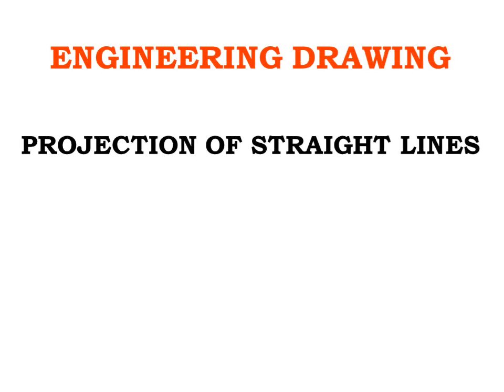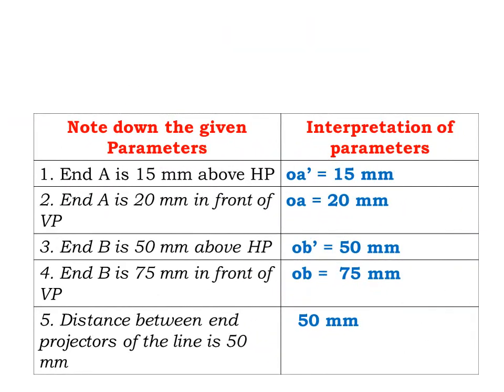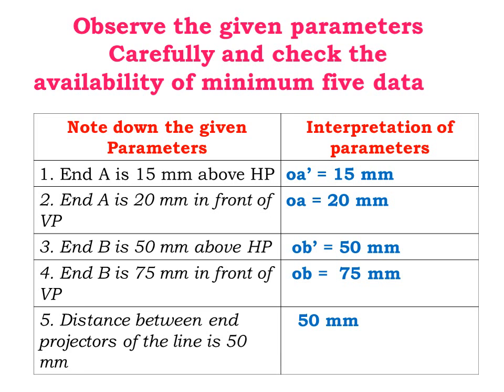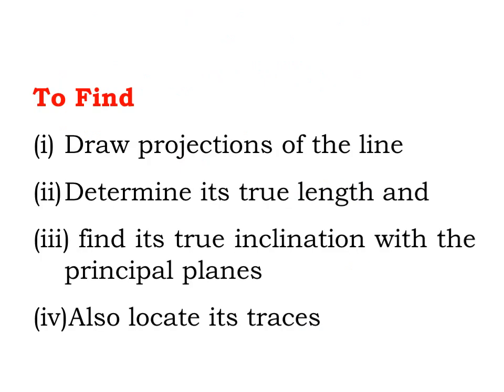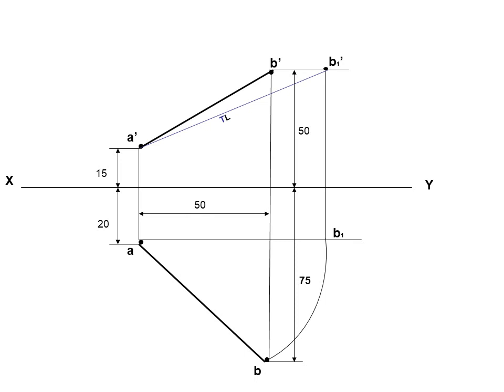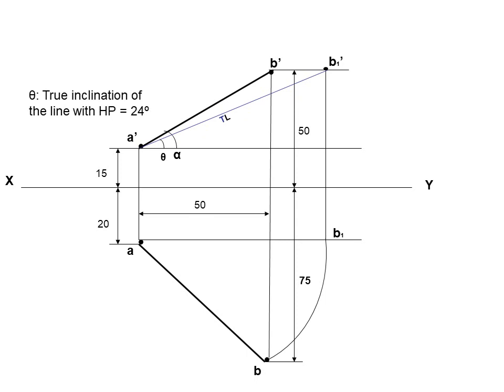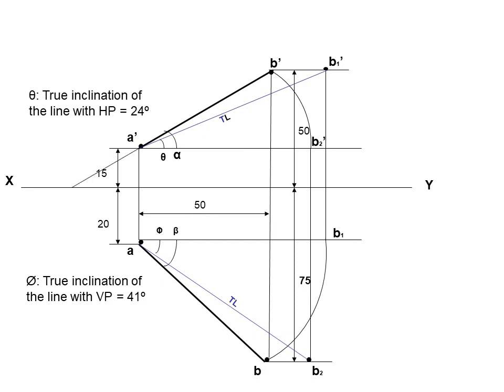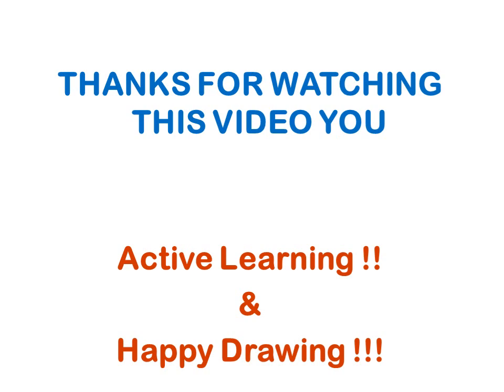Problem in projection of straight line inclined to both planes with traces by rotating line method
Dear Learners,
Welcome back to Innovative learning of Engineering Drawing.
This video explains how to solve the problem in orthographic projection of straight line inclined to both the reference planes with its traces using rotating line method.

I have provided URL link of my previous video for your reference.

Active learning !!! & Happy Drawing !!!